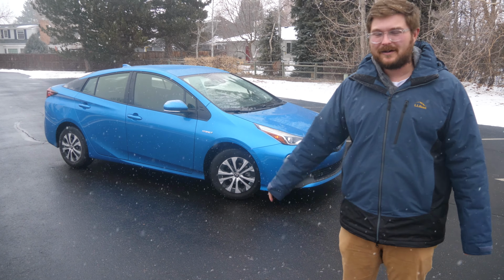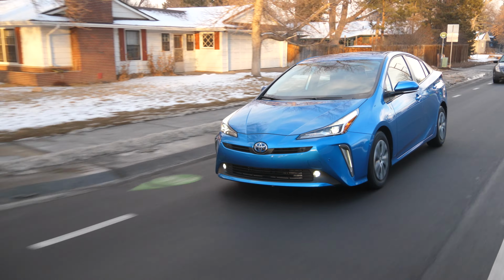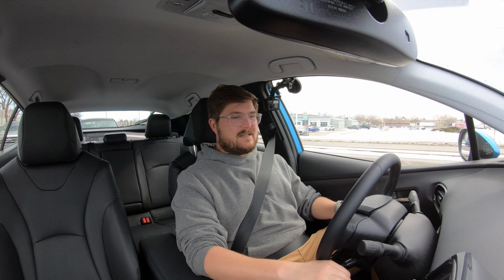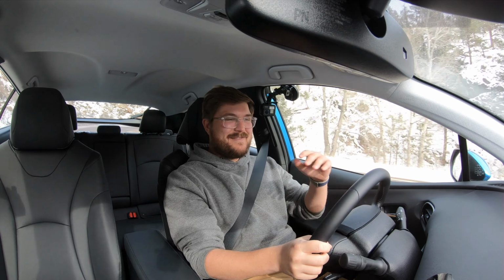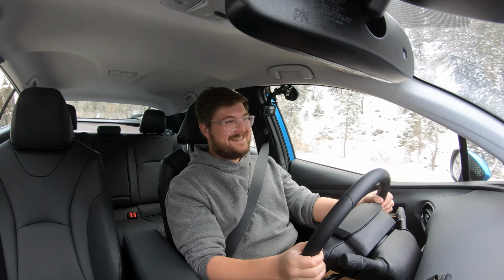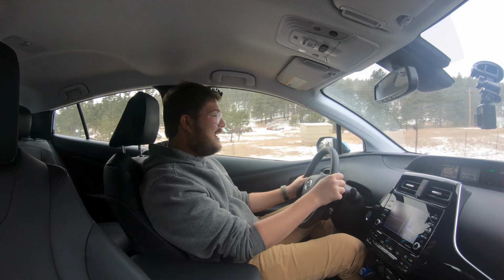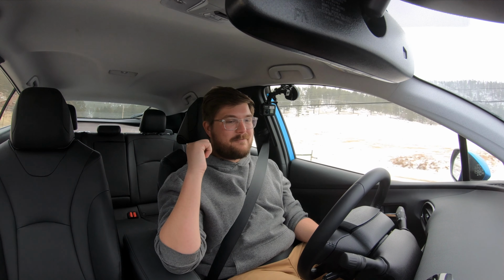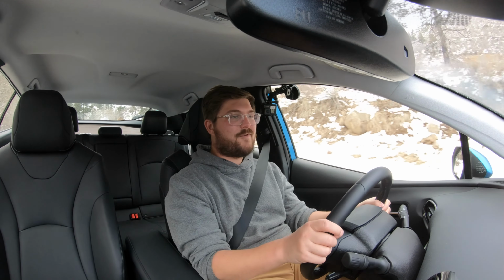Here’s How The 2021 Toyota Prius AWD-e Drives In The City And Shredding Up A Canyon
Kyle takes you on a drive in the Prius AWD-e in the city and in the mountains to see if the AWD system helps the Prius in any way.